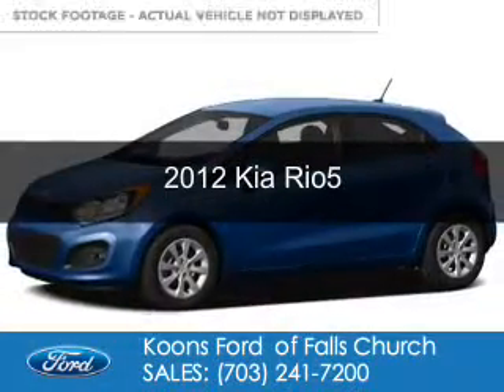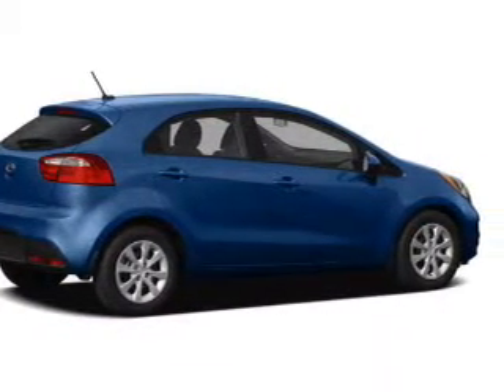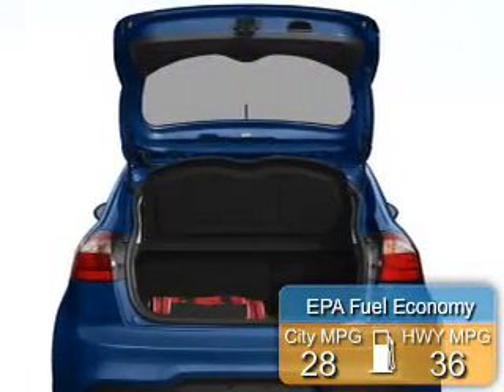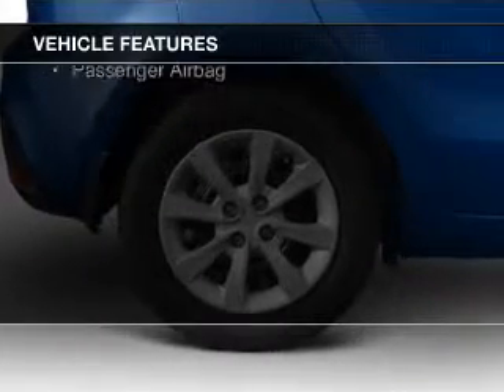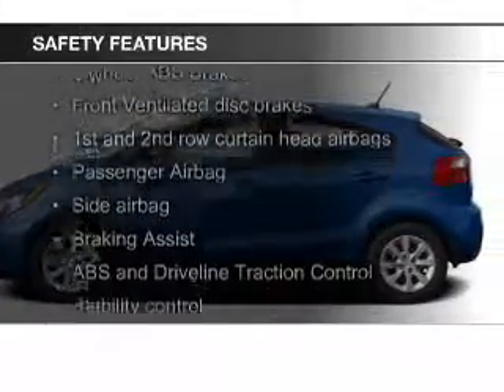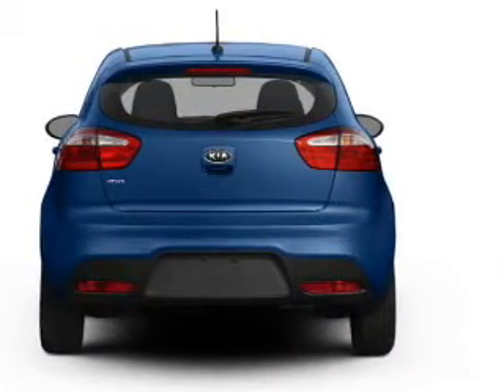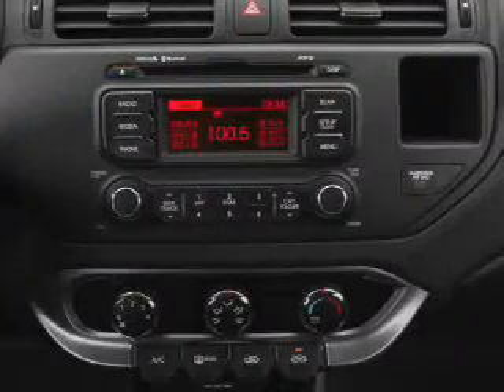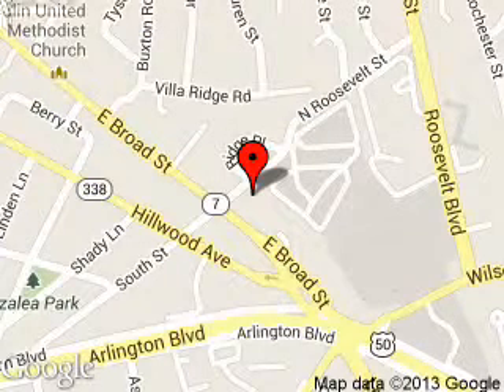2012 Kia Rio5 - Falls Church VA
Phone:
Year: 2012
Make: Kia
Model: Rio5
Trim:
Engine: 1.6 liter inline 4 cylinder 16 valve
Transmission: 6-Speed Automatic
Color: Silver
Mileage: 8516
Address:
1051 East Broad Street